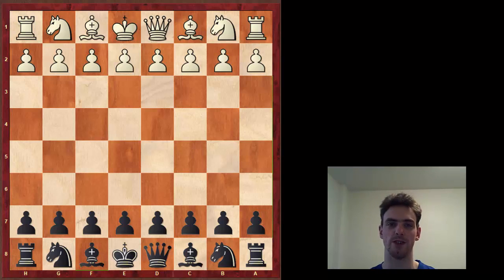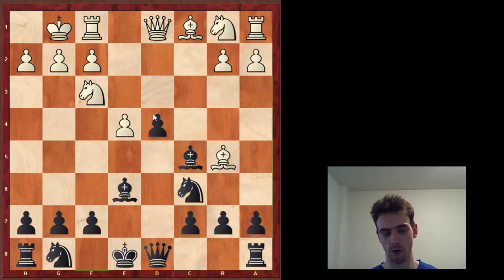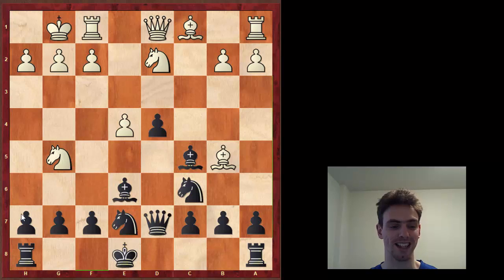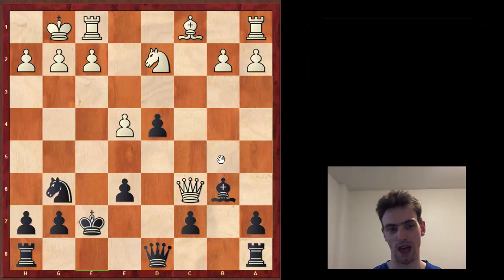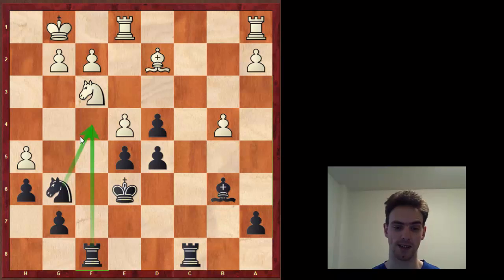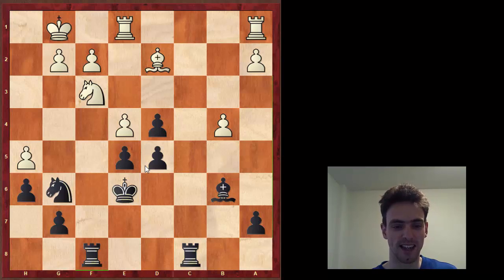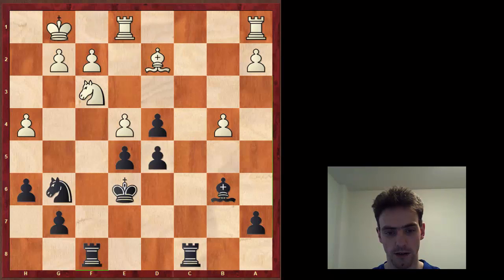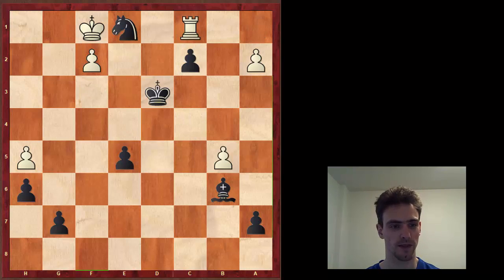Game Analysis: An Exchange Sac in the Queen's Gambit Accepted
A follow-up to my last video.  There, I talked about the QGA.  Here, I explore a game that involves a pretty awesome exchange sac.  Let me know if this was useful, helpful, entertaining or whathaveyou!